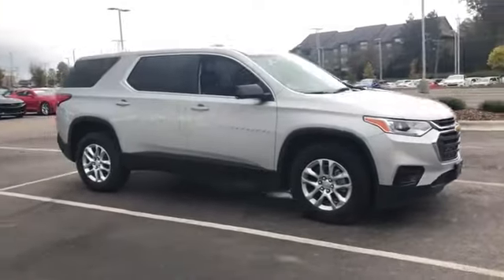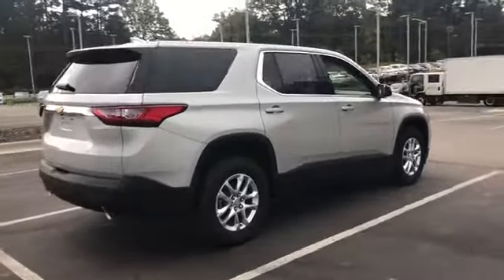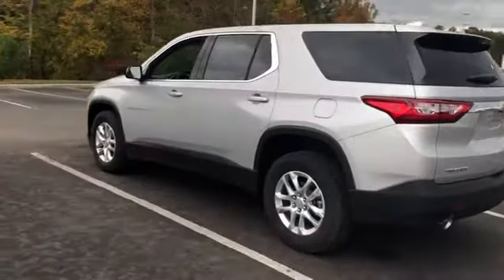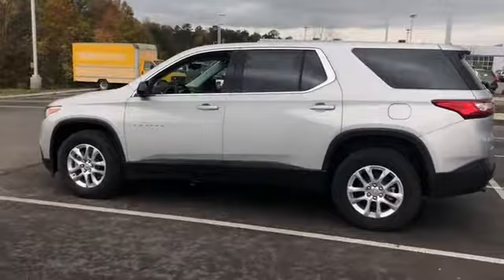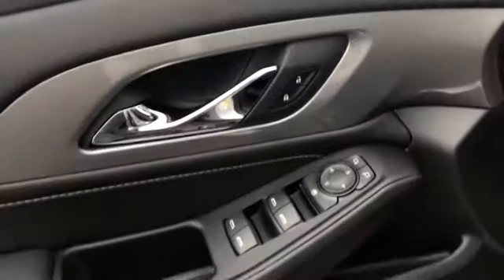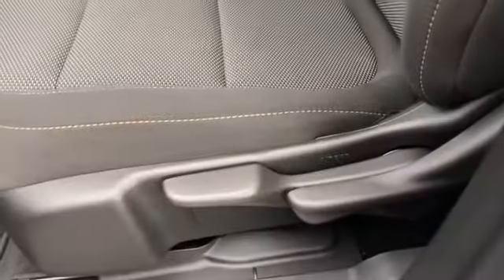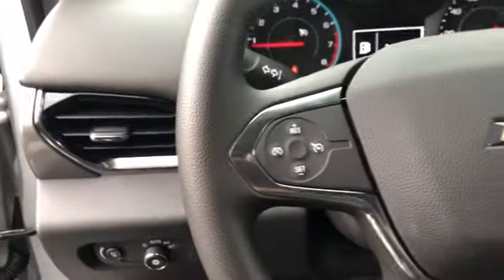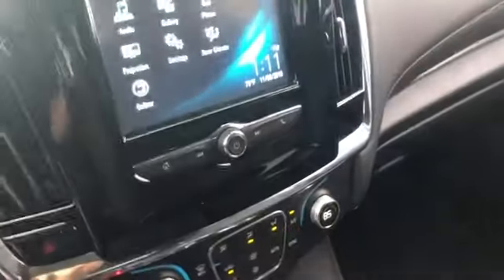2018 Chevrolet Traverse Durham, Chapel Hill, Raleigh, Cary, Apex, NC 274143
2018 Chevrolet Traverse
2018 Chevrolet Traverse FWD 4dr LS w/1LS - Stock#: 274143 - VIN#: 1GNERFKW4JJ274143

409 S Roxboro St.

Third Row Seat, Back-Up Camera, ENGINE, 3.6L V6, SIDI, VVT, AUDIO SYSTEM, CHEVROLET MYLINK RADIO, TRANSMISSION, 9-SPEED AUTOMATIC, Rear Air. LS trim, SILVER ICE METALLIC exterior and JET BLACK interior. EPA 27 MPG Hwy/18 MPG City! KEY FEATURES INCLUDE: Third Row Seat, Rear Air, Back-Up Camera. Onboard Communications System, Aluminum Wheels, Privacy Glass, Keyless Entry, Child Safety Locks, Steering Wheel Controls, Electronic Stability Control. OPTION PACKAGES: TRANSMISSION, 9-SPEED AUTOMATIC (STD), ENGINE, 3.6L V6, SIDI, VVT (310 hp [232.0 kW] @ 6800 rpm, 266 lb-ft of torque [361 N-m] @ 2800 rpm) (STD), AUDIO SYSTEM, CHEVROLET MYLINK RADIO with 7 diagonal color touch-screen and AM/FM stereo, includes Bluetooth streaming audio for music and most phones; featuring Android Auto and Apple CarPlay capability for compatible phones (STD). Chevrolet LS with SILVER ICE METALLIC exterior and JET BLACK interior features a V6 Cylinder Engine with 310 HP at 6800 RPM*. EXPERTS REPORT: With 98.5 cubic feet of available space, the Traverse is tops in the class when it comes to interior space. It also has more room behind the third-row seat compared to other vehicles in its class. -Edmunds.com. Great Gas Mileage: 27 MPG Hwy. VISIT US TODAY: This dealership is a member of the Hendrick Automotive Group, the 6th largest automotive group in the United States. This gives us many advantages over our competition. I know that when you buy a New or Pre-owned vehicle from Hendrick Durham Auto Mall you know you are getting a vehicle from a reputable organization. Like most successful companies, our business, products and services are only as good as our employees. Horsepower calculations based on trim engine configuration. Fuel economy calculations based on original manufacturer data for trim engine configuration. Please confirm the accuracy of the included equipment by calling us prior to purchase.